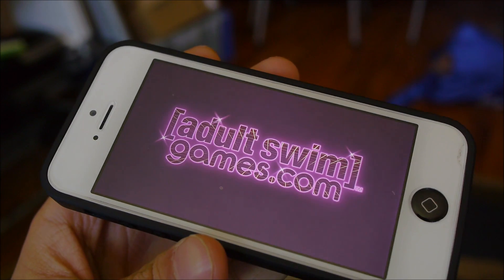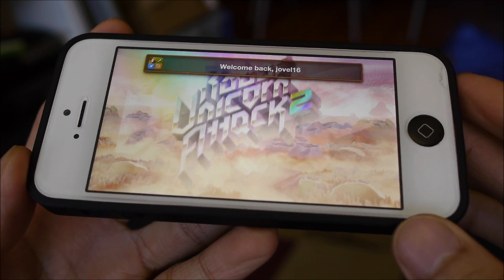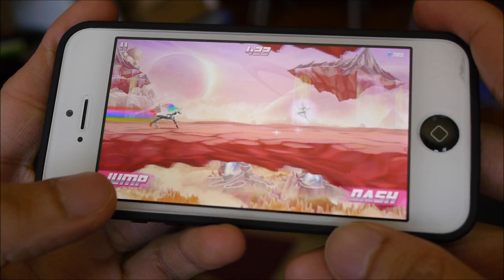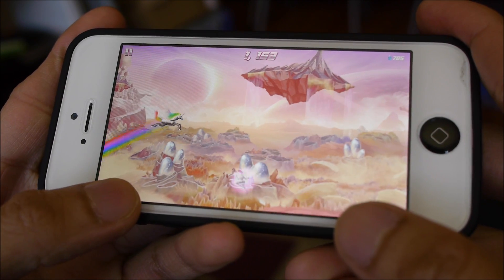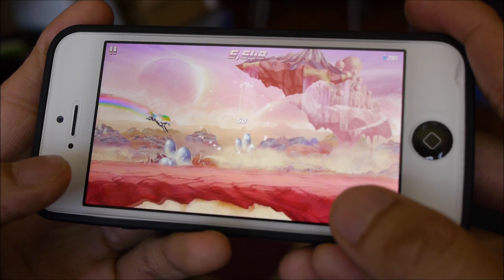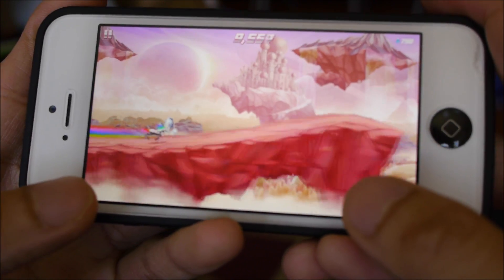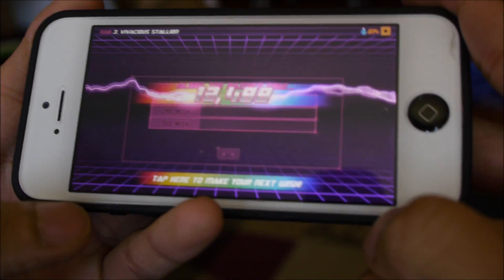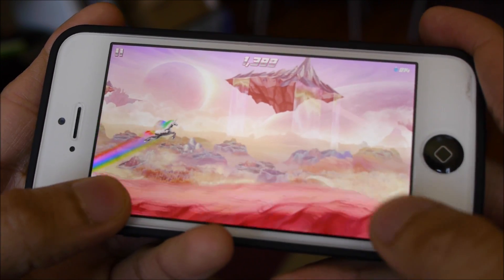Robot Unicorn Attack 2 hands-on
PhoneArena presents a hands-on video of Robot Unicorn Attack 2.